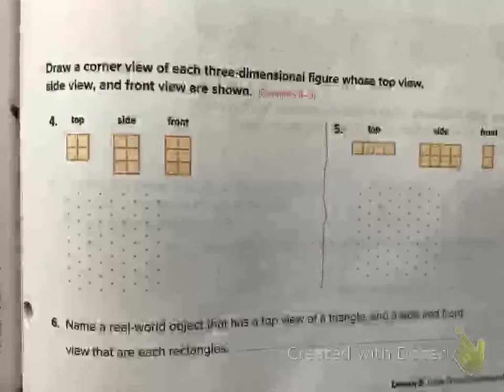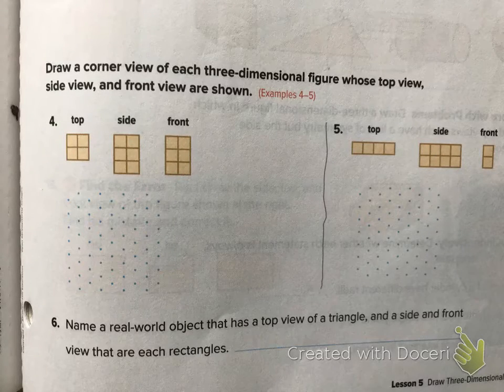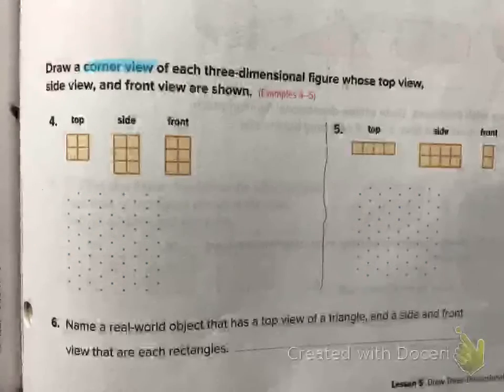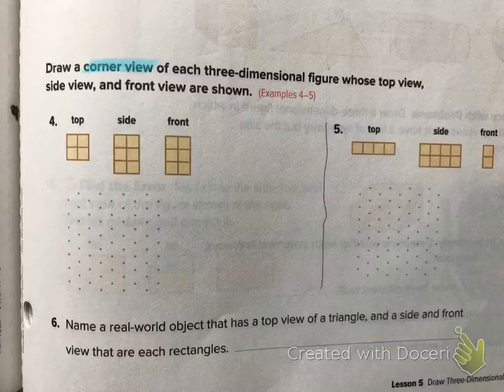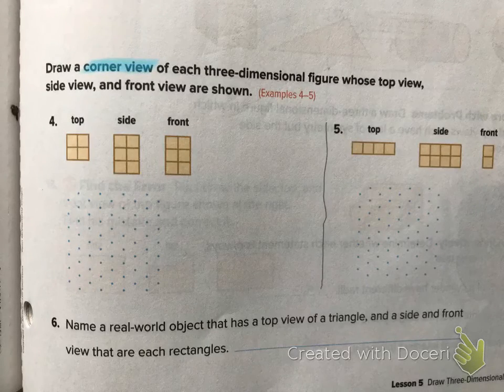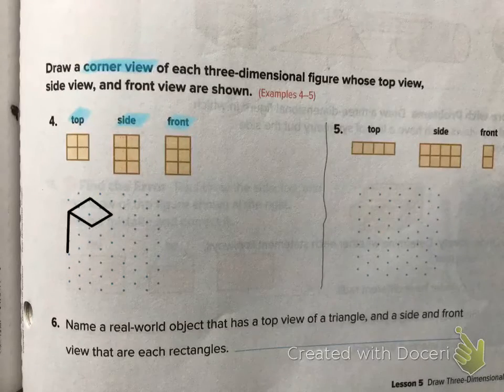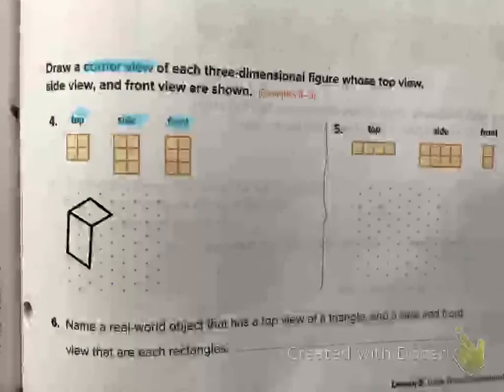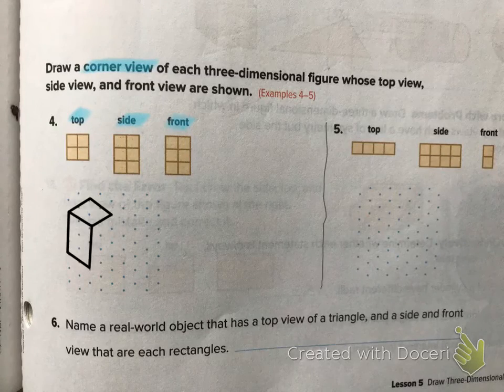Mr. Vail Lesson 4; Page 589